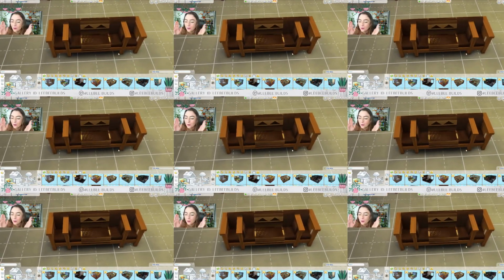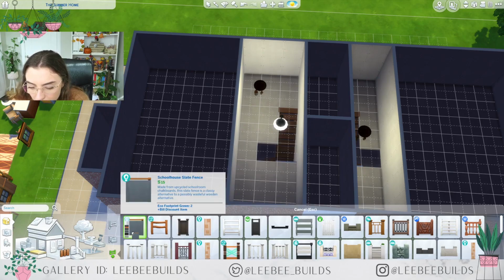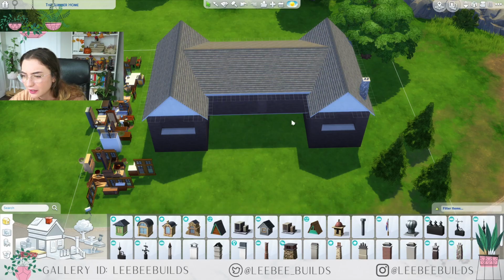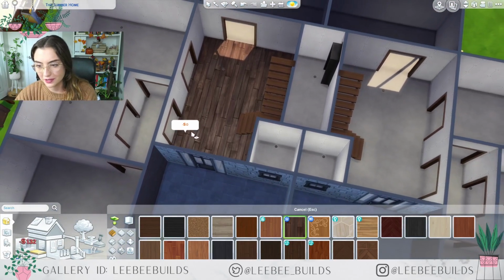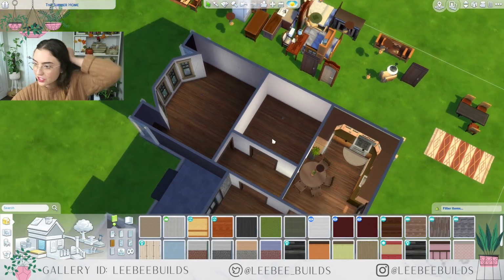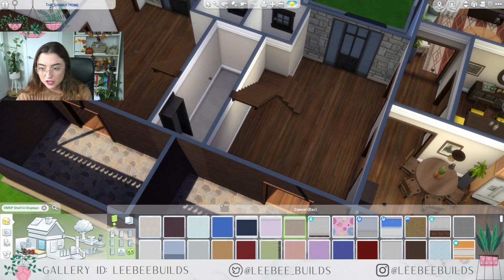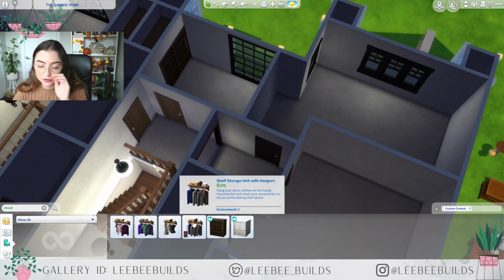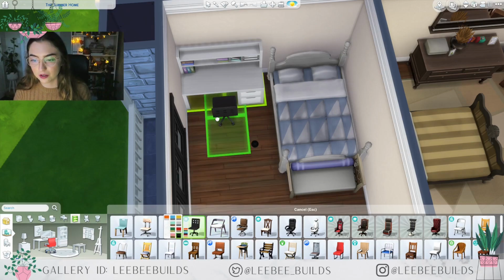Roasting my Boyfriends Build | Sim's 4 Let's Build, Let's renovate!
I am mainly a builder in the Sims 4 and my boyfriend is NOT.
Watch here as I renovate the absolute disaster of a build my boyfriend made in 45 minutes. I turned it into townhouses because the build was way too big so I figured it would be better as two houses! I tried my best to keep his vibe and many of the objects he used while bringing in my own build style.

hehe also I know my thumbnail says 0/10 but I think it is more of a 2/10.

Final Build Information
Lot Name: Rustic Townhome
Lot Type: Residential
$ 150,261
40X30
2 Bed (+ office), 2 Bath on left. 3 bed, 2 bath on right - unfurnished.
Packs Used: Eco Lifestyle, Discover University, Island Living, Seasons, City Living, Get Together, Journey to Batuu, Realm of Magic, Jungle Adventure, Parenthood, Spa Day, Tiny Living, Moschino Stuff, Laundry Day, Fitness Stuff, Bowling Stuff, Patio Stuff, Backyard Stuff
LOL THAT IS EVERY PACK I OWN i am so sorry for not restricting myself

Gallery ID: LeeBeeBuilds *note, for builds use bb.moveobjects before placing lots!*